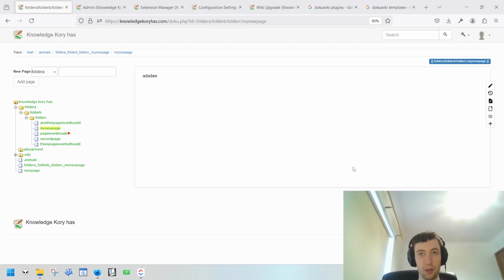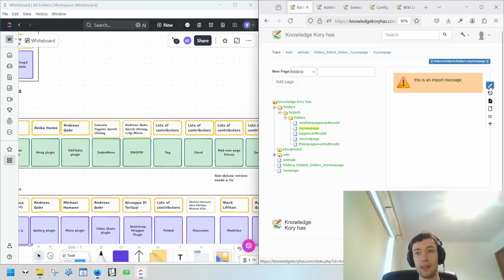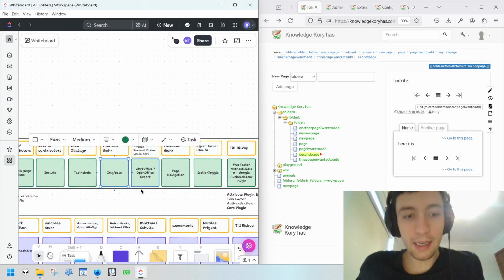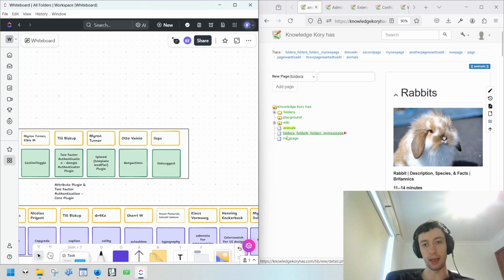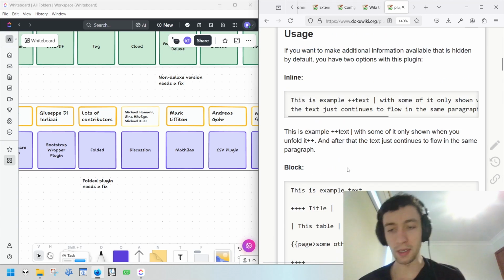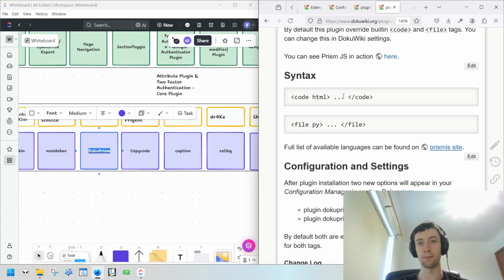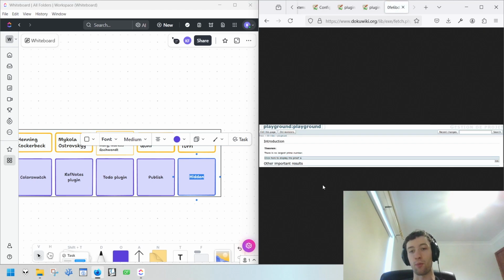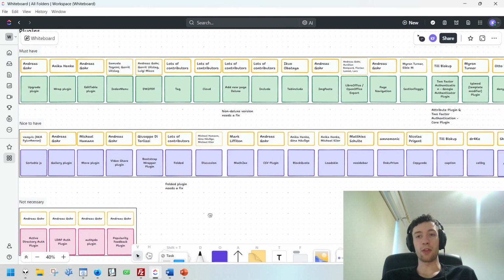Have your own personal wiki course (Part 08) - DokuWiki plug-ins and templates